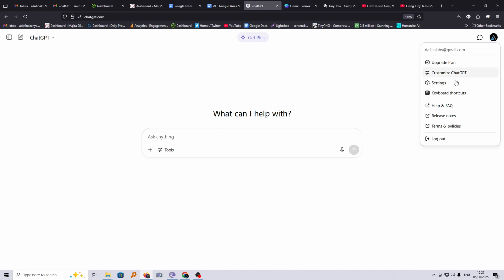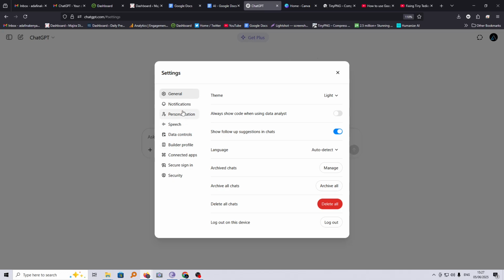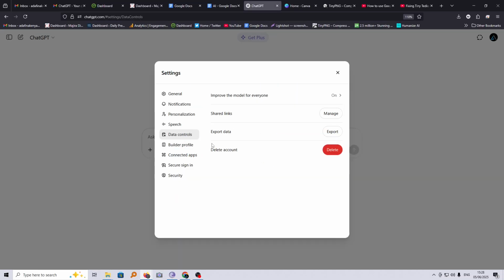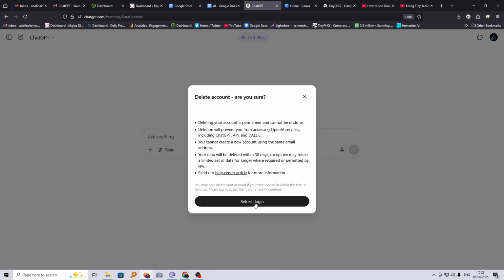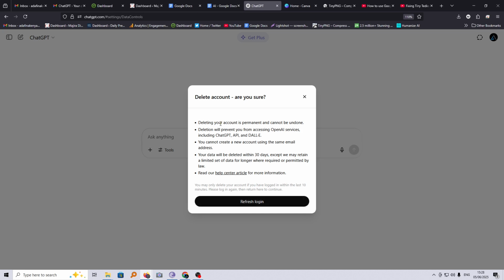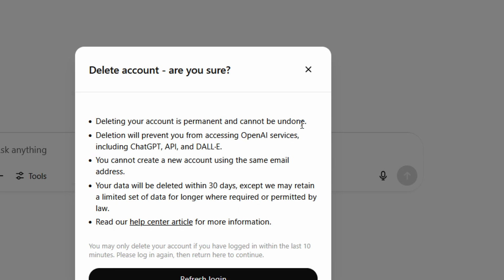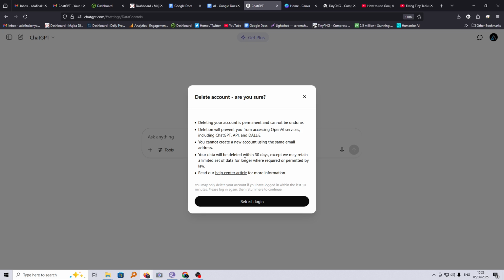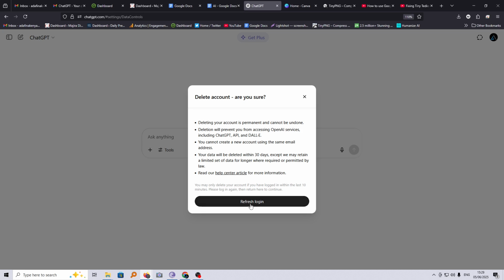How To Permanently Delete ChatGPT Account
Want to completely remove your ChatGPT account? In this step-by-step tutorial, learn how to permanently delete your ChatGPT account and erase all associated data. Ideal for users who are ready to move on or prioritize their privacy.